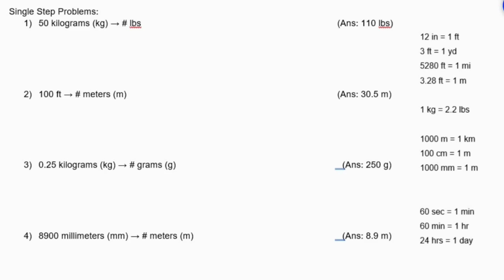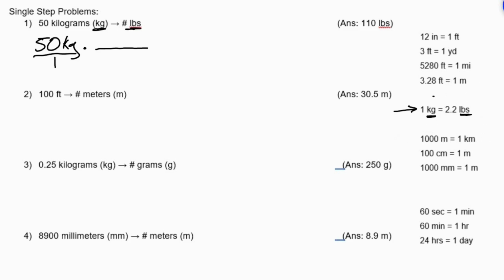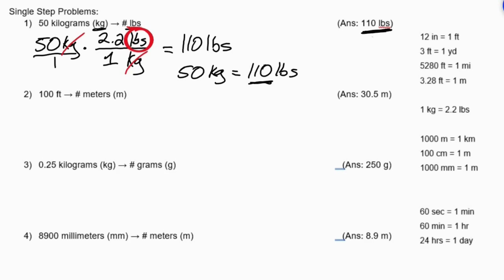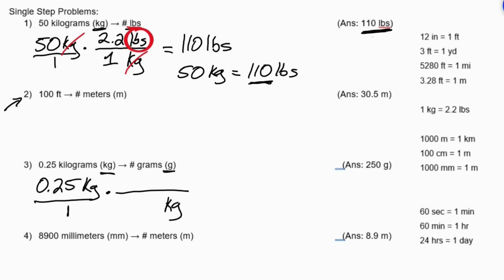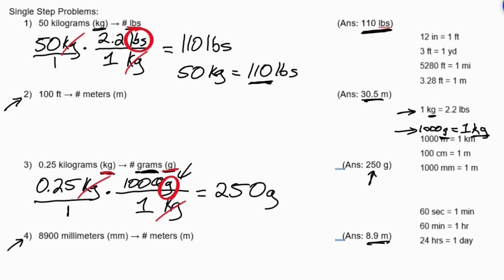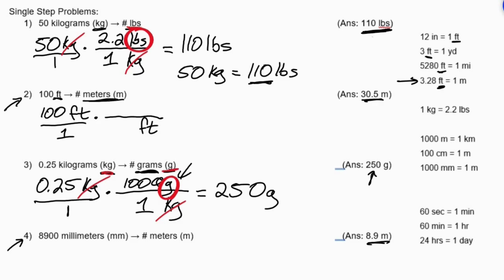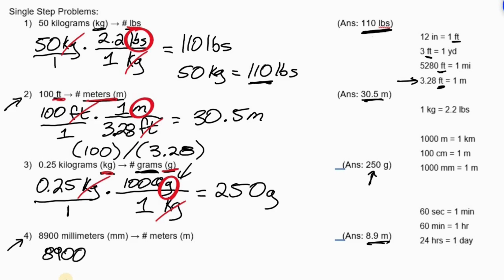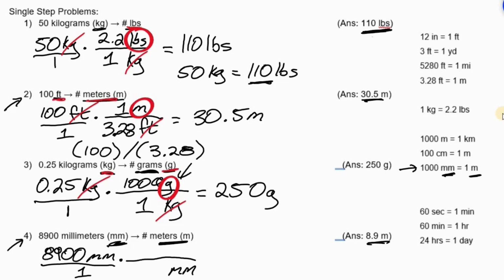1.1.12 - Problems 1-4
1) Introduction Unit.
        1: The Metric System
                1 - I'll Explain the Math
                2 - Let's Do the Math        ← You are here!
                4 - Background Information
                5 - Systems of Measurement (US & Metric System)
                6 - Metric Prefixes
                7 - Which System is Better?
                8 - Unit Conversions (Part 1)
                9 - Unit Conversions (Part 2)
                10 - Unit Conversions (Part 3)
                11 - Instructions for Practice Worksheet
                12 - Problems 1-4
        2: Scalars vs Vectors
        3: Standard & Scientific Notation

2) Kinematics Unit.
        4: Motion Diagrams
        5: Deriving Kinematic Equations
        6: Linear Motion - On the Ground (x-axis)
        7: Free Fall (y-axis)
        8: Projectile Motion